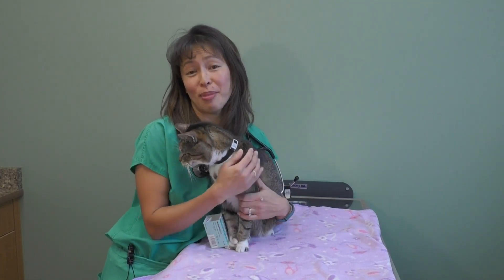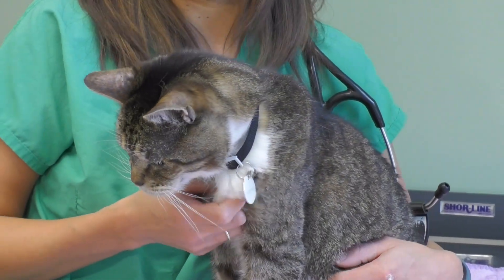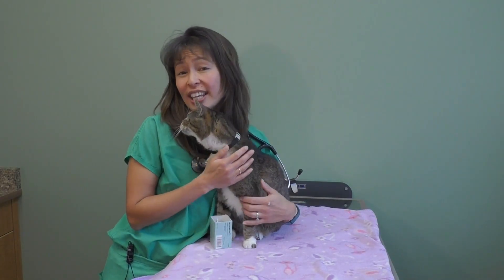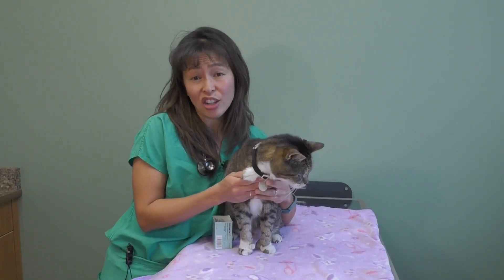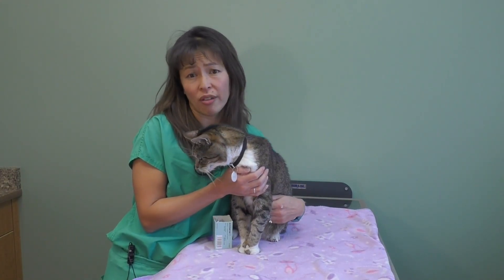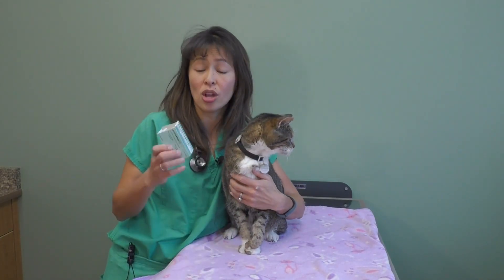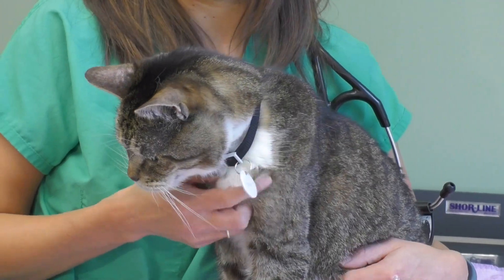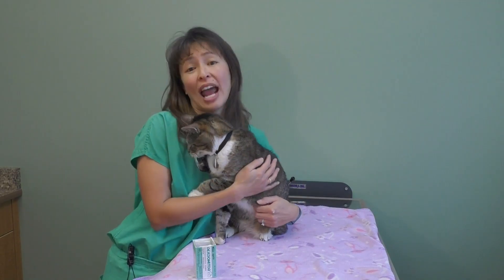How to induce vomiting in cats | Dr Justine Lee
Did your cat just eat a poisonous lily plant or human medication? In this video, Dr. Justine Lee, veterinary specialist, discusses the dangers of poisoning in cats. Unfortunately, there is NOTHING at home that you can safely give to your cat to induce vomiting at home (as compared to dogs, where we can given 3% hydrogen peroxide). That's because hydrogen peroxide can result in severe side effects (e.g., hemorrhagic gastritis).

If your cat got into something poisonous, you need to get to your veterinarian or emergency veterinarian immediately for us to induce vomiting with safer, more effective medication (e.g., called alpha adrenergic agonists such as dexmedetomidine/Dexdomitor). When in doubt, contact your veterinarian, your emergency veterinarian, or the non-profit ASPCA Animal Poison Control Center at for life-saving advice 24/7.

Dr. Justine Lee, DACVECC, DABT, is the CEO and founder of VETgirl, a subscription-based podcast & webinar service offering online veterinary continuing education. Dr. Lee trained at Cornell University, Angell, and University of Pennsylvania. Dr. Lee has been published in numerous veterinary journals and has authored several veterinary textbooks and book chapters, along with two humorous pet reference books. Dr. Lee is board-certified in both emergency/critical care and toxicology, and lectures throughout the world.